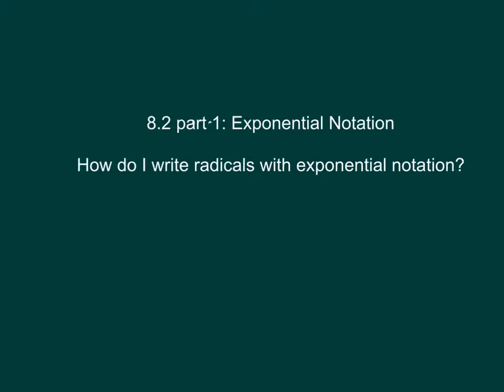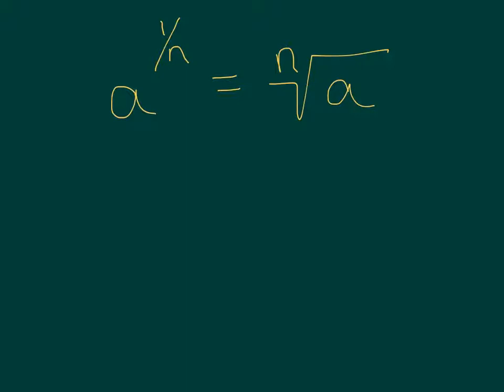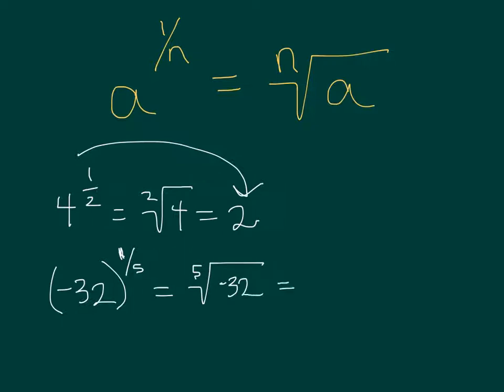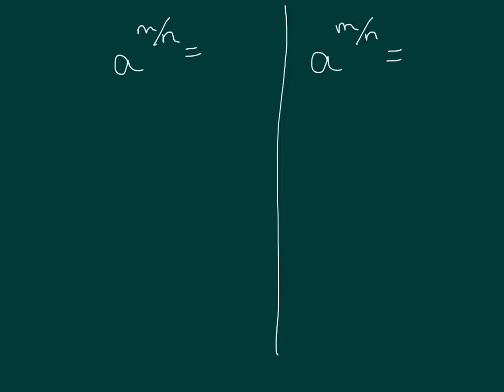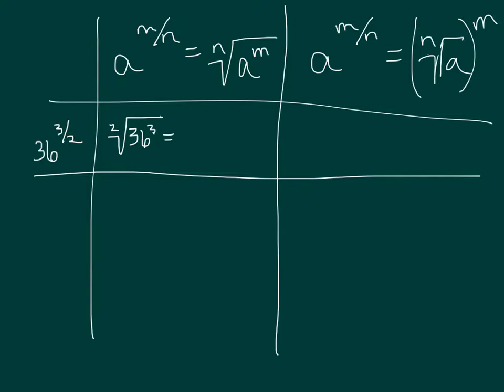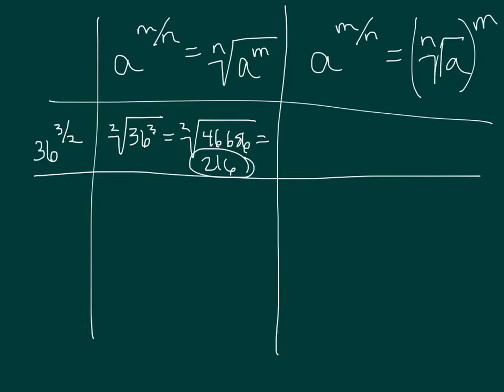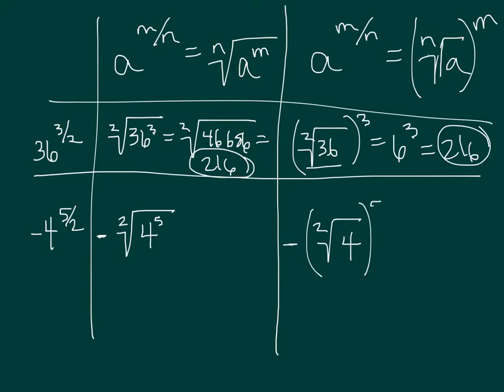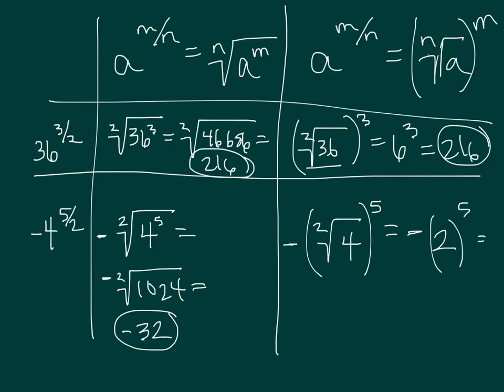8.2 part 1 Exponential Notation